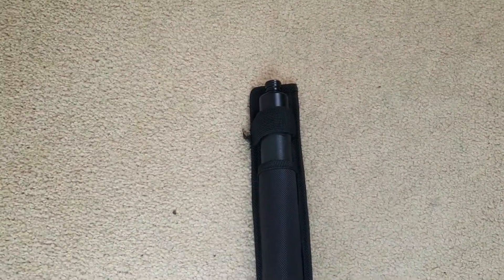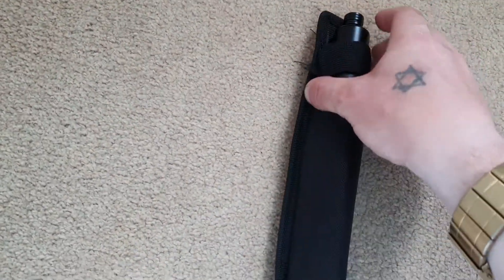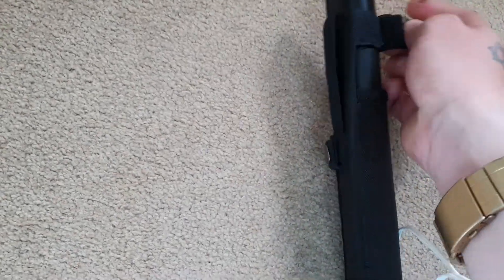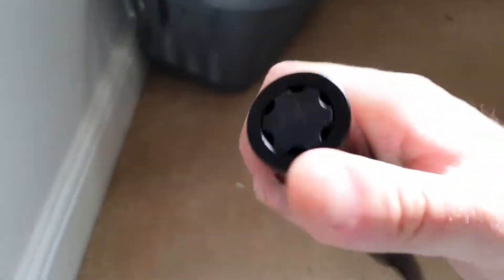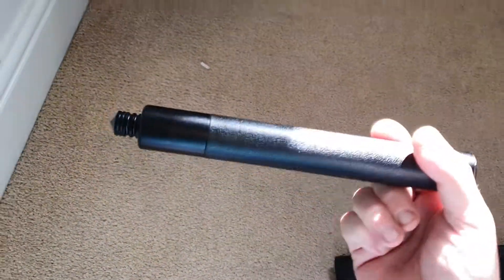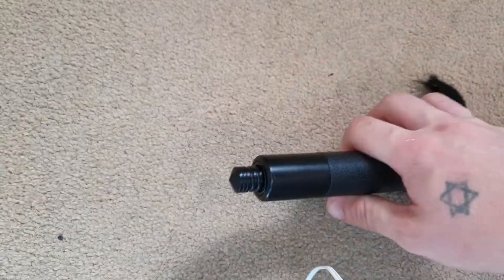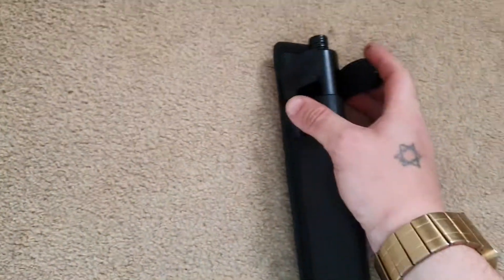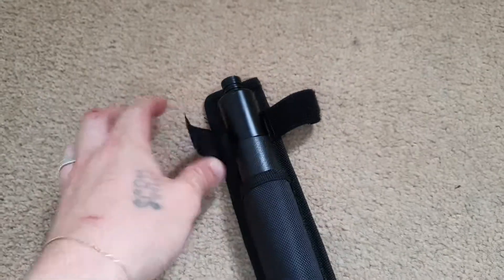Baton from China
A free baton cause it took so long I can get almost anything I keep this strictly as a momento